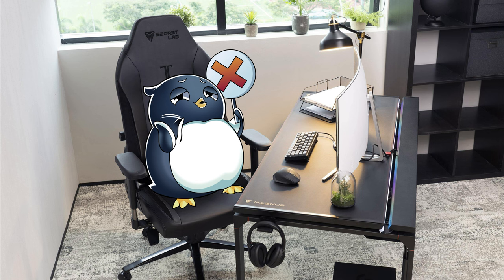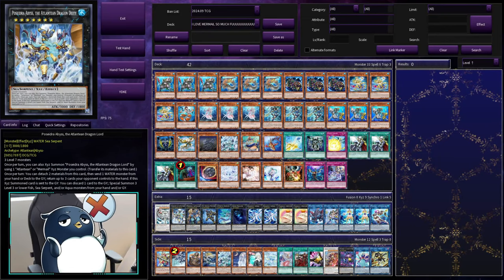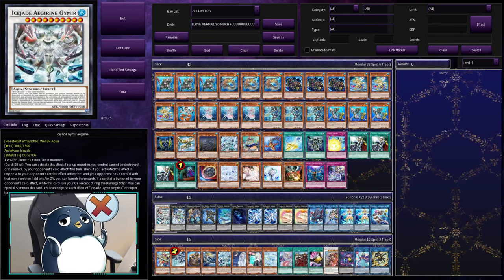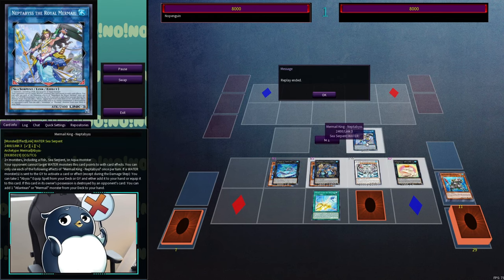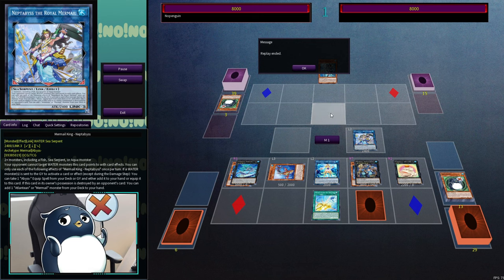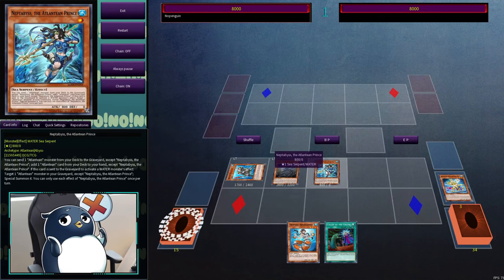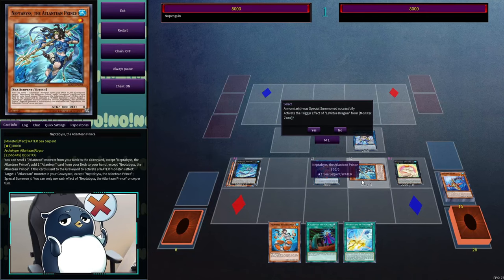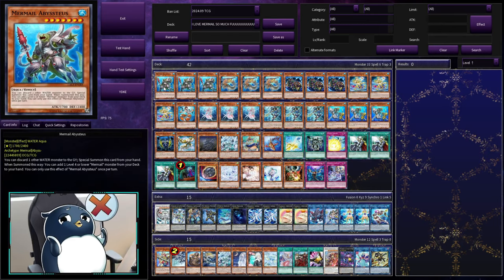How to play Mermail | Post-ROTA Combo Guide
Mermail got some sick support in Rage of the Abyss, and I'm here to show you how to use it! Want to finally learn how to play mermails?

•Timestamps
0:00 Intro
0:41 Decklist
5:59 Combos
10:55 Live test hand
17:33 Conclusion